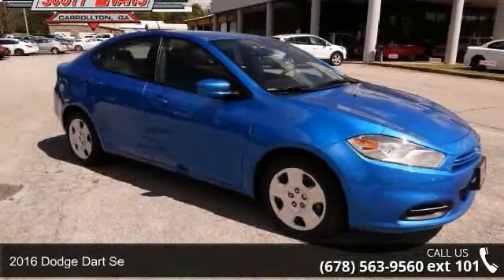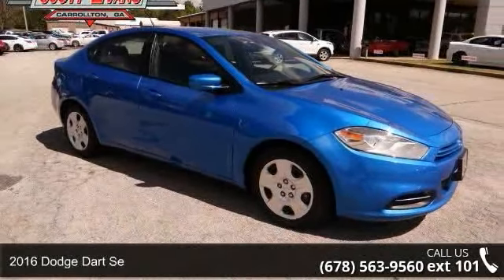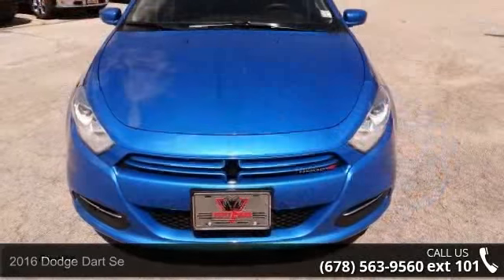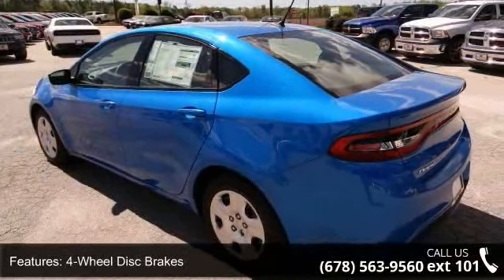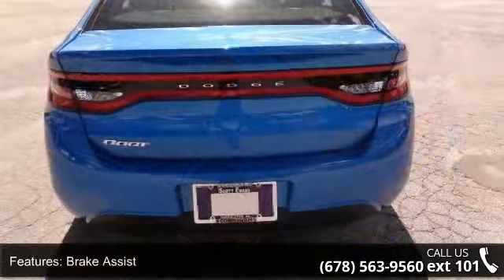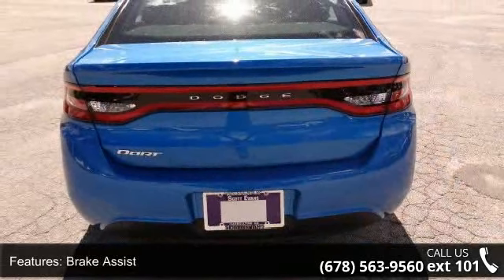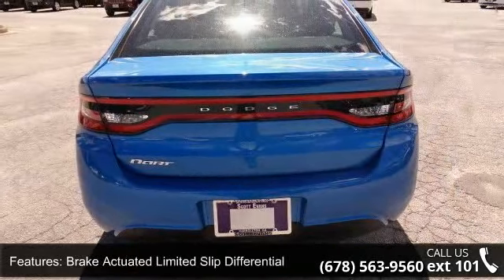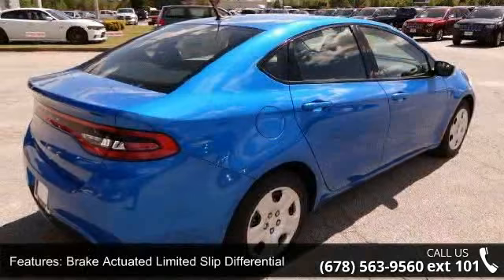2016 Dodge Dart SE - Scott Evans Chrysler Dodge Jeep Ram ...